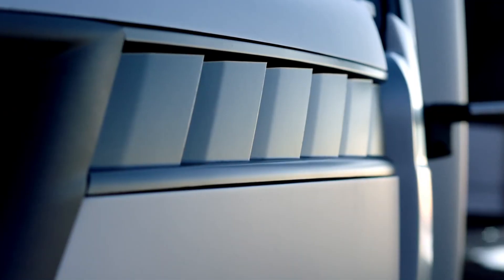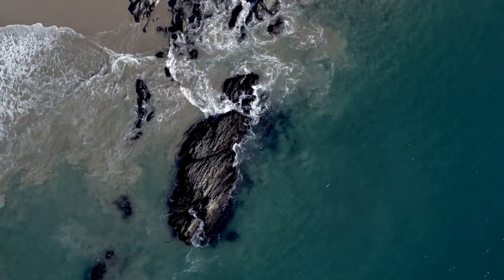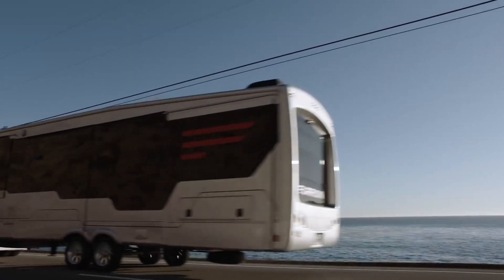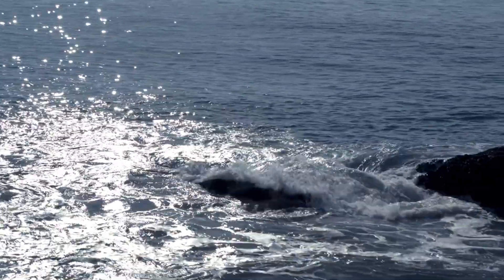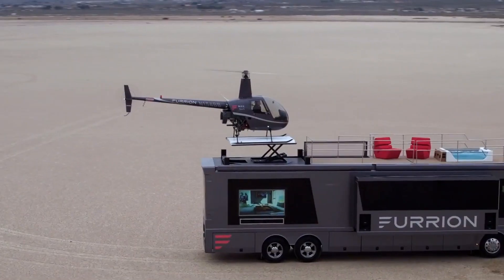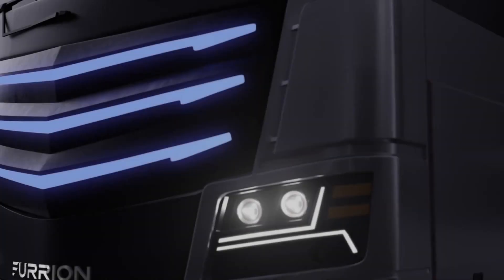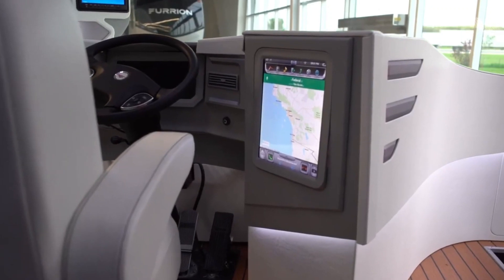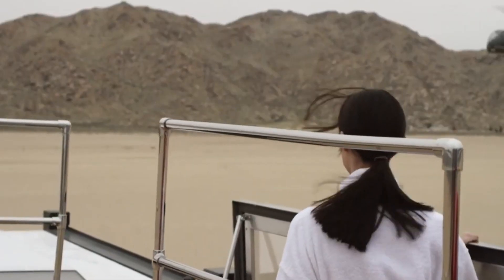Nature's Retreat: Furrion's Limitless and Hercules Luxury RVs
Furrion's Limitless and Hercules
This captivating image features Furrion's Limitless and Hercules, two innovative luxury RVs, set against a stunning natural backdrop. The Limitless stands out with its expansive and modern design, boasting large windows, a rooftop deck, and sleek lines that epitomize contemporary luxury. Right beside it, the Hercules, a towable fifth wheel, showcases its robust and spacious layout, equipped with expansive living spaces and state-of-the-art amenities. Both RVs are positioned side by side in a picturesque landscape, illustrating their ability to deliver unparalleled luxury and comfort in the heart of nature. The image, in a 16:9 aspect ratio, accentuates the grandeur and cutting-edge design of these luxury recreational vehicles, merging opulence with the great outdoors.

Luxury RVs,
Furrion Limitless,
Furrion Hercules,
Modern Design,
Outdoor Living,
High-Tech Amenities,
Fifth Wheel RV,,
Rooftop Deck,
Recreational Vehicles,
Nature Travel,